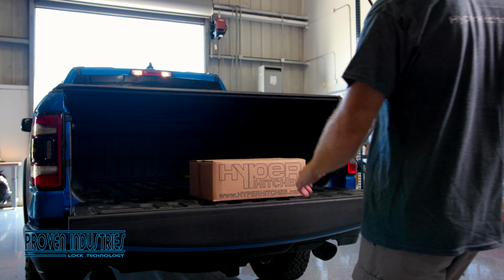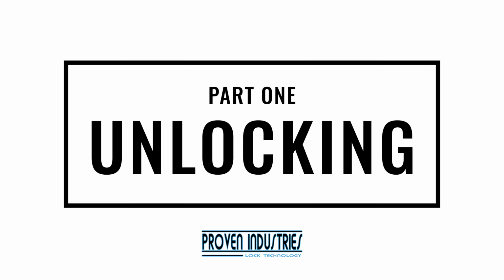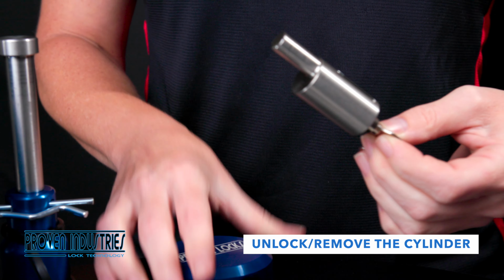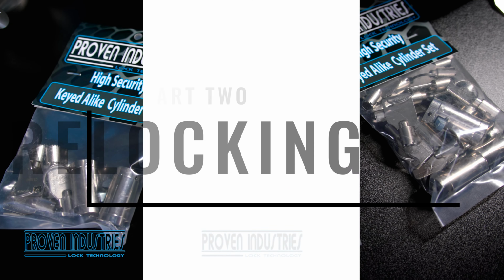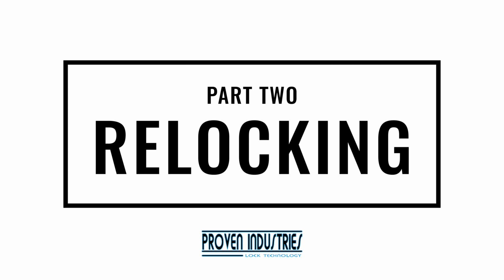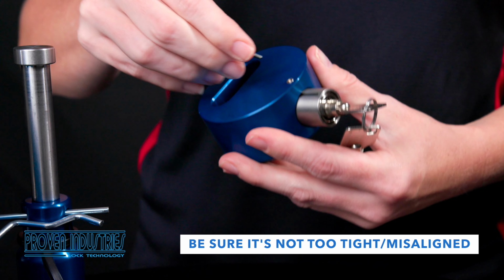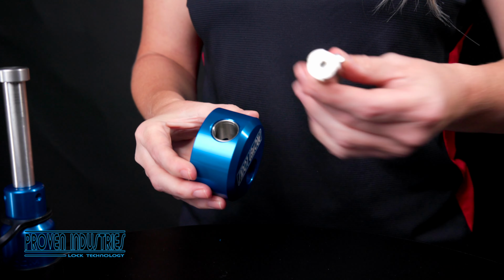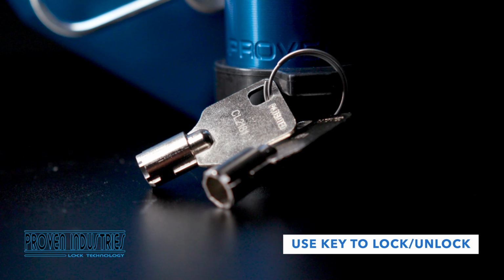How to rekey you Proven Industries lock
This video will show you step by step how swap out your lock cylinder so that all of your locks are keyed alike.